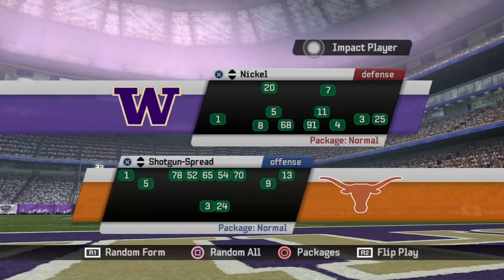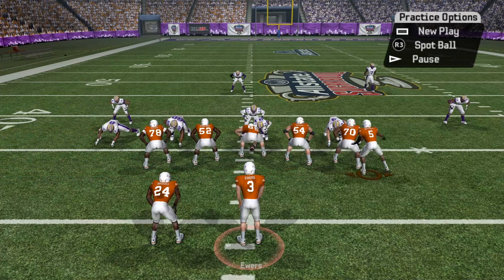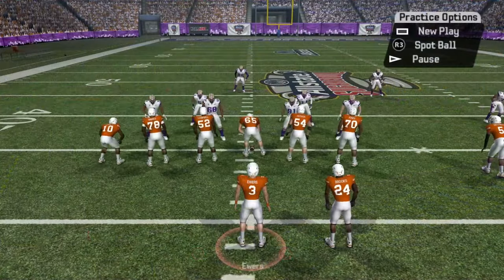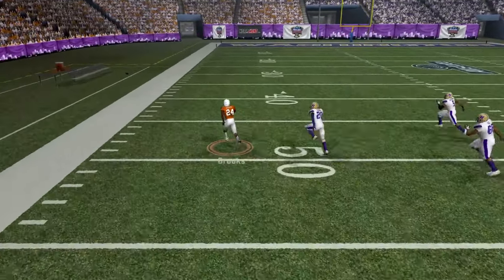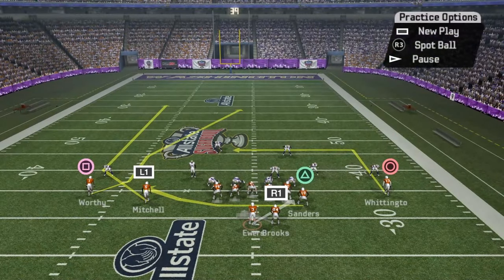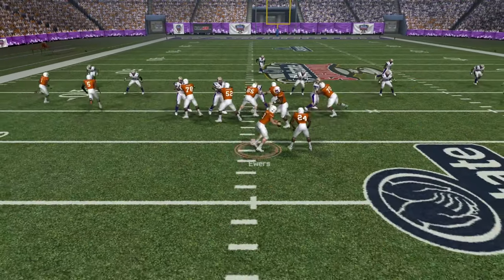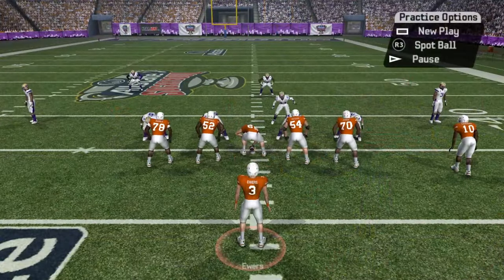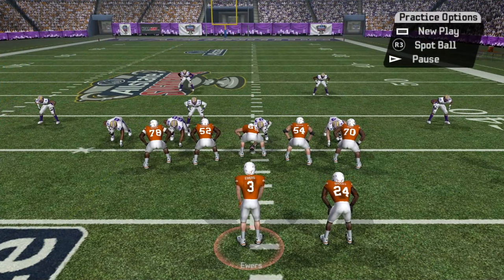Texas Longhorns Spread Concepts | NCAA Football 06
Timestamps:
0:00 Intro
0:39 Roster
1:06 Run
2:38 RPO
5:04 Play Action
8:18 Dropback Pass
9:51 Screen